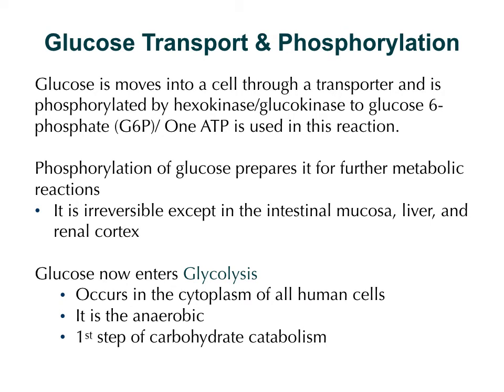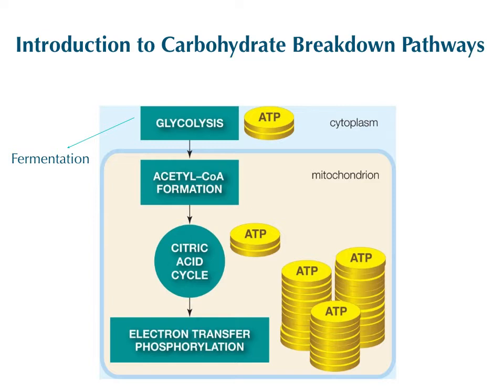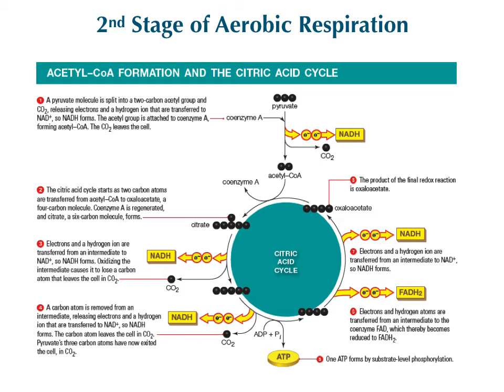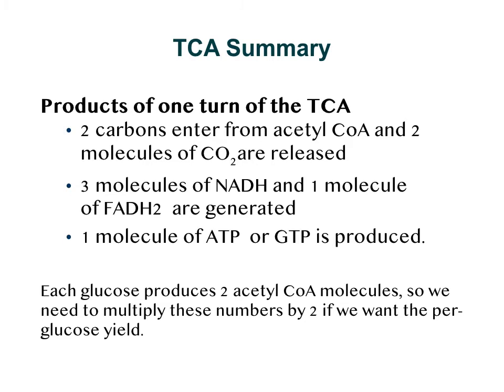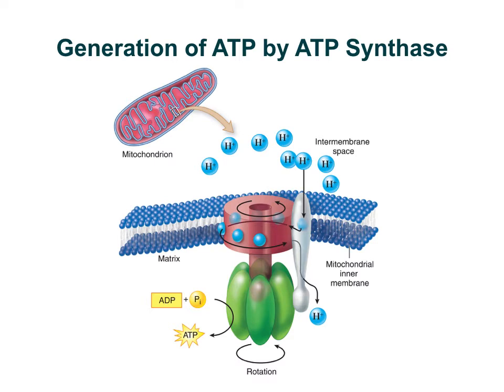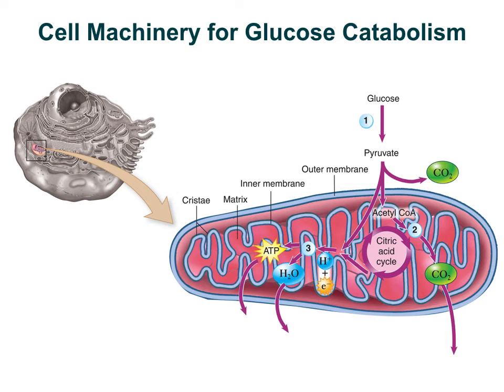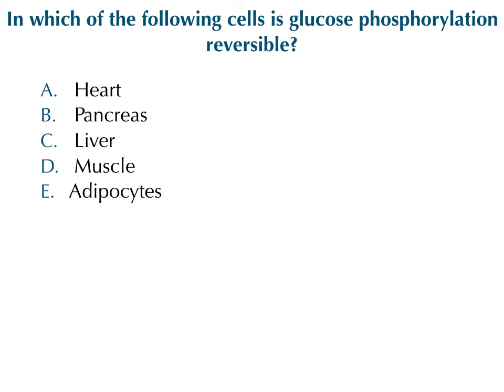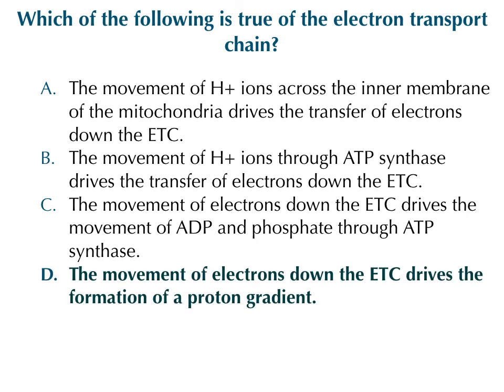A&PII Ch 41 Metabolism & Nutrition Part2